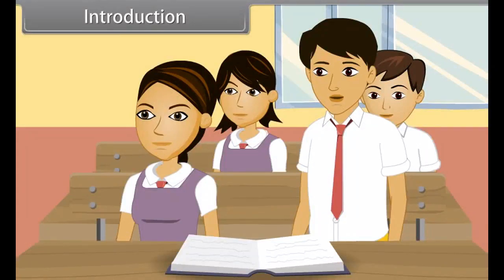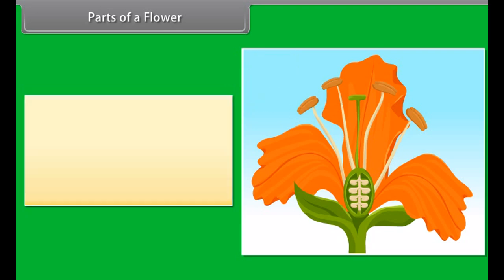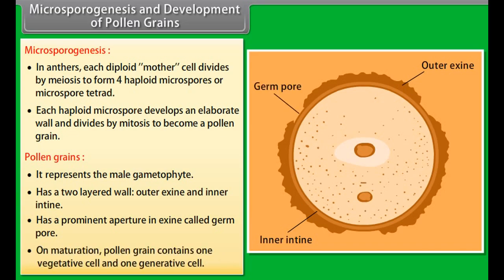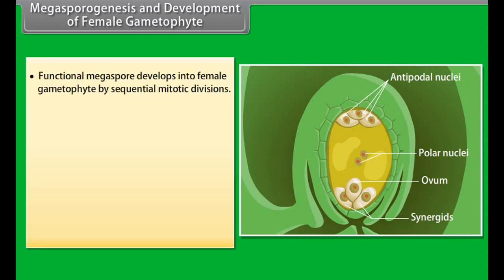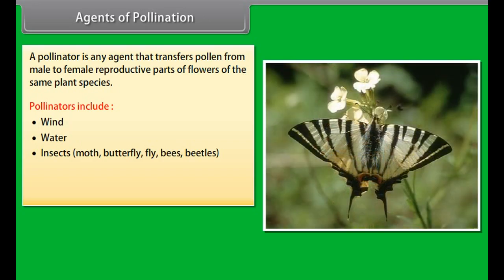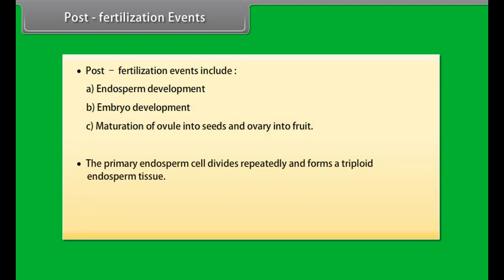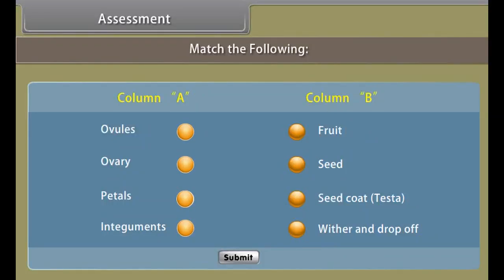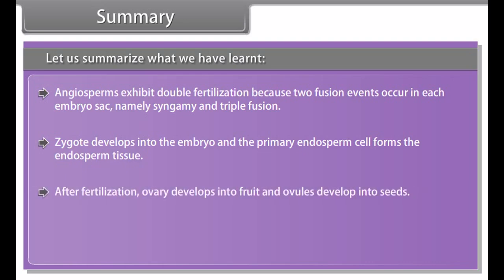Sexual Reproduction|| Biology|| CBSE XII